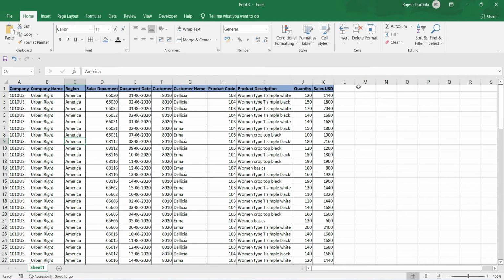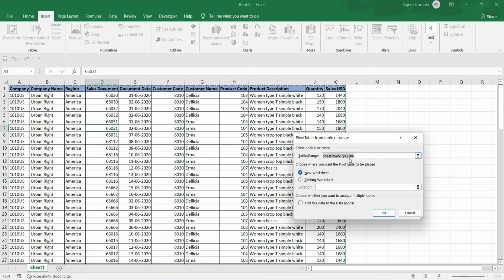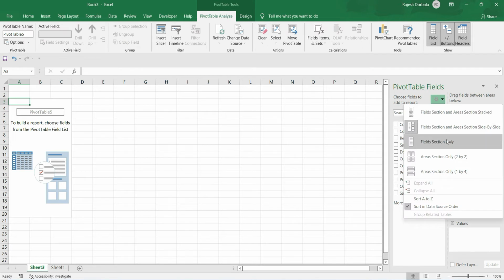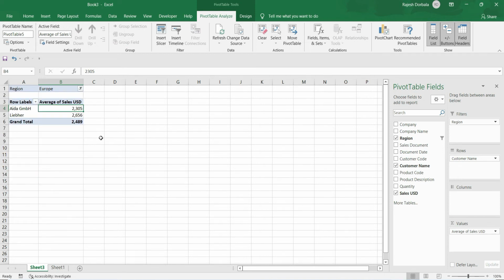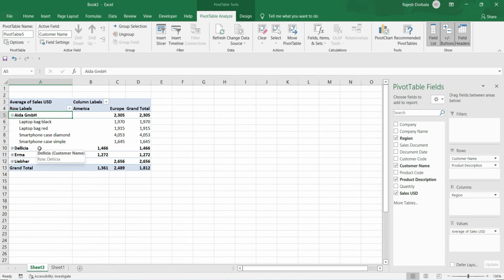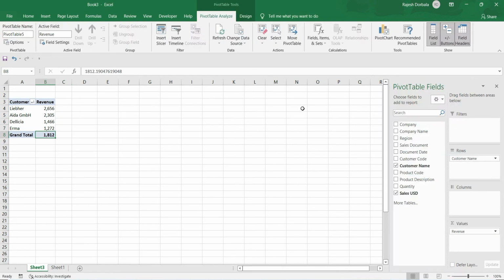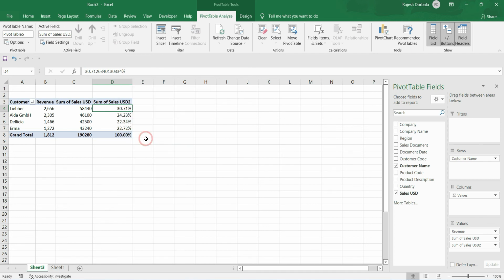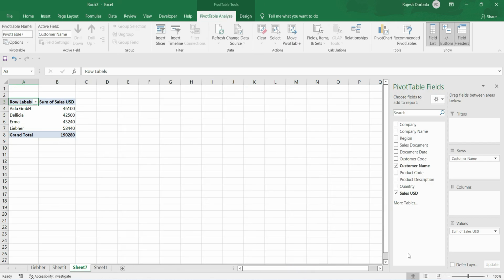Introduction to Pivot Tables | Microsoft Excel | Analytics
Imagine you're walking past a colleague's work area while they are pondering over a report made with an Excel Pivot Table. In the event that you are new to how Pivot Tables are created, they can appear to be complex, confusing and intimidating.

In reality, Pivot Tables are perhaps the most straightforward and fundamental tools to use in Excel. With only a couple of snap n-drag steps, you can make a report with the help of a Pivot Table that would require DAYS to make using the conventional methods.

Probably the best element of Pivot Tables is their capacity to refresh the outcomes when the basic information changes. Editing information can be introduced with a snap.

Let's learn the MAGIC of Pivot Tables in this video.

Questions to answer about our products:

The total sales for each product.
The total sales for all products.
The ranking order from most sales to least sales by product.
We need to answer the following questions about our customers:

Questions to answer about our customer.
The percentage of sales for each customer.
Answering these questions will be as easy as playing a game of computer Solitaire but in a tiny fraction of the time.

Lessons:
Introduction - Why Use Pivot Tables?
1. Creating a Pivot Table
2. Making the table dynamic
3. Filtering of the report
4. Rearranging report fields
5. Creating a multi-level report
6. Customizing the Pivot Table Format
7. Collapsing and Expanding hierarchies
8. Removing a field from the field list
9. updating the default headings
10. Sorting the report results
11. Automatic column resize based on content
12. Creating additional aggregations
13. Updating the report
14. Creating our products report
15. Adding slicers to expedite filtering
16. Alternate way to create Pivot table